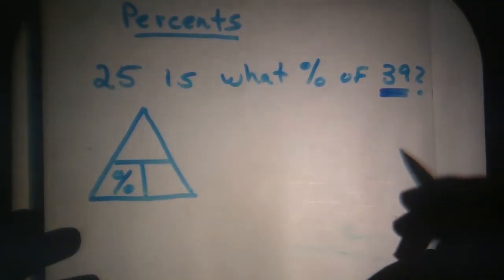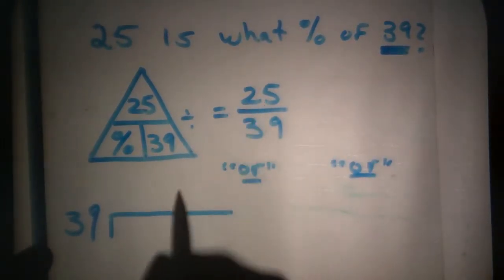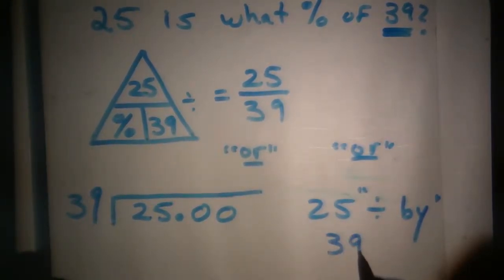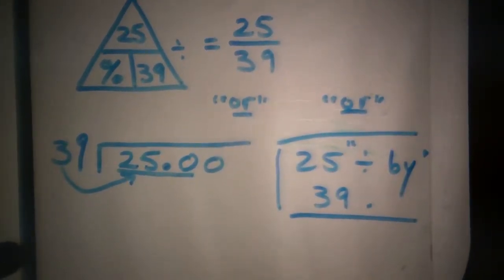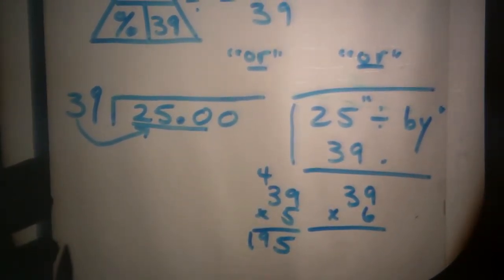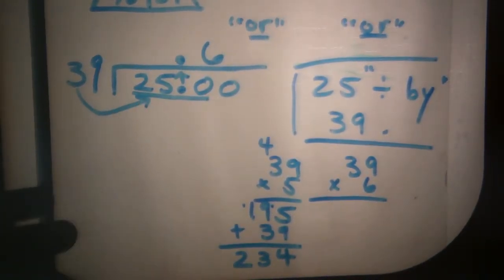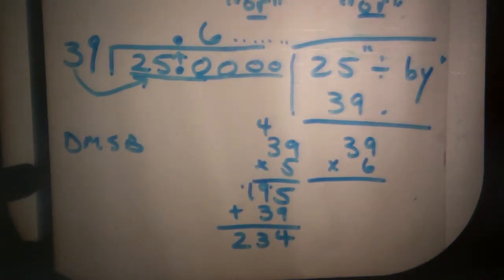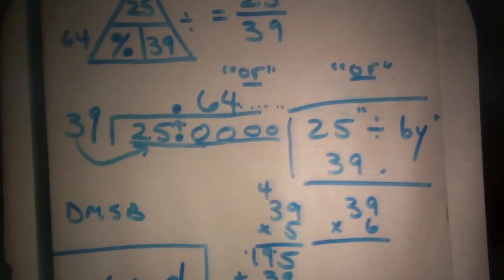Percent Review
An example reviewing percent using the triangle method.